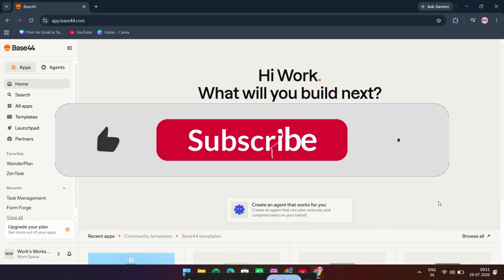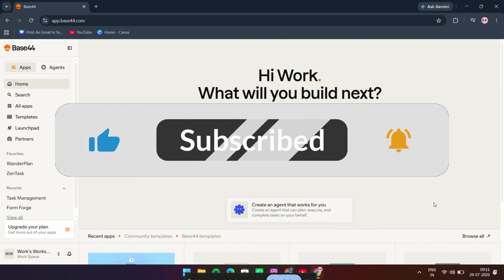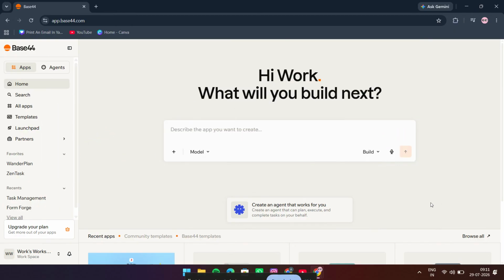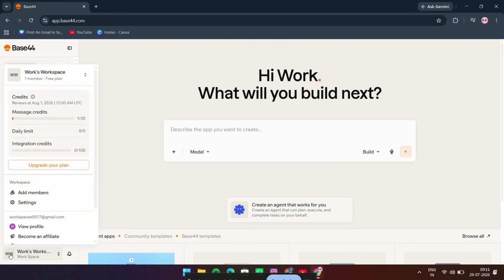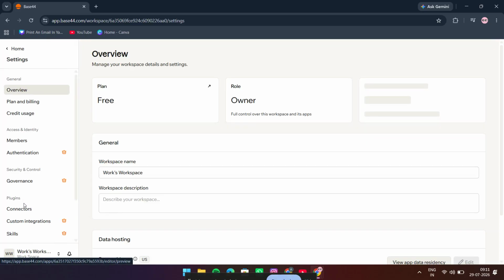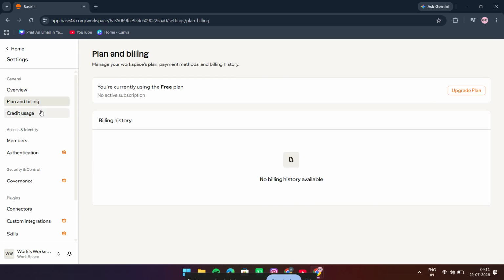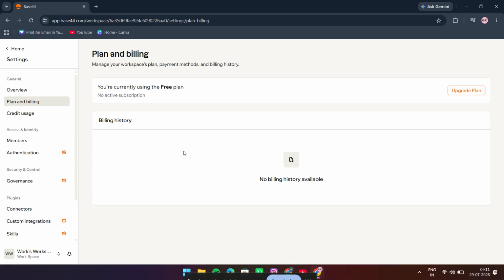How To View Your Billing History In Base44 (Easy Guide)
Learn how to view your billing history in Base44 by opening your profile, going to settings, and selecting Plan and Billing.
You’ll also see where to check your active plan and review your past billing details.

🕚Timestamps:
0:00 Intro
0:11 Click Profile Icon On Bottom Left
0:19 Click Settings
0:26 Click Plan And Billing
0:35 View Active Plan And Billing History
0:49 Outro

✍️What You'll Learn In This Video:
• How To Open Base44 Profile Settings
• How To Find The Plan And Billing Section
• How To View Your Active Base44 Plan
• How To Check Your Billing History In Base44
• How To Locate Subscription Details Quickly

💡Pro Tips:
• Use the billing history section to confirm previous payments.
• Check your active plan before making subscription changes.
• Keep your billing records handy for accounting and receipts.
• If you manage multiple workspaces, make sure you’re viewing the correct account.

base44, billing history, view billing history, plan and billing, settings, profile icon, subscription details, active plan, account management, software tutorial, how to, tech guide, base44 tutorial, billing page, check payments, view invoices